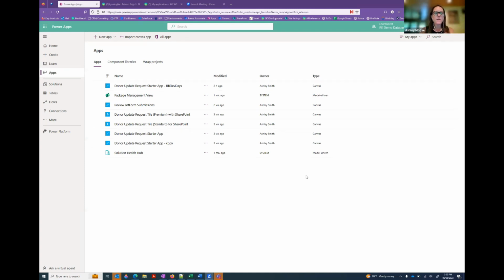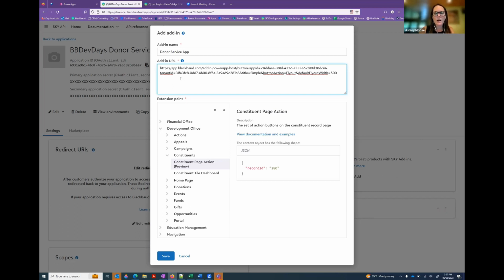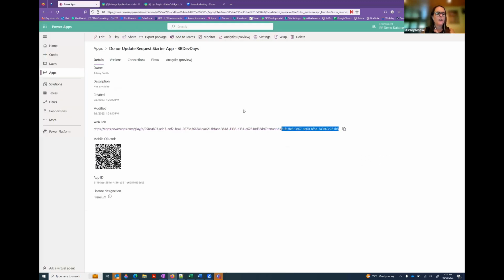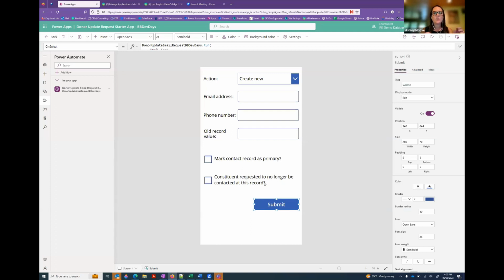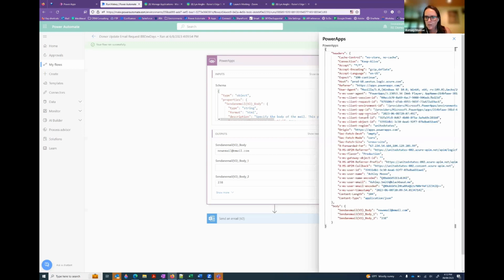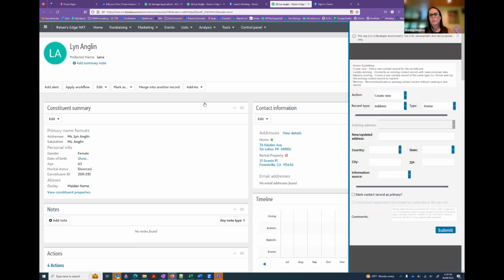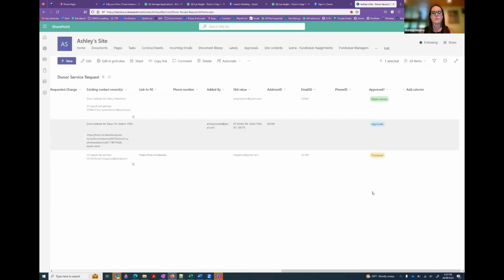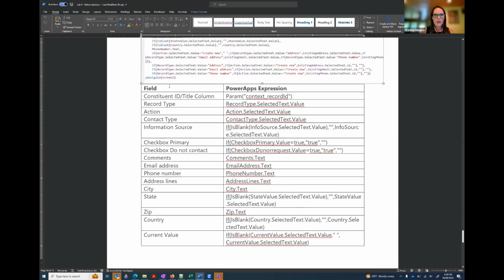Power Apps: Donor Service App for Raiser's Edge NXT (3 of 3) Skills Lab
Join experts from Blackbaud and Microsoft and discover the power of low-code app development – and create practical solutions you can use today. In this hands-on 3-part Skills Lab, you'll build your own app, connect it to Blackbaud data, and deploy it into your solution to automate a key nonprofit business process. With personal coaching you’ll develop new skills, create your first apps, and learn to apply these techniques to build more automation projects once you get home.
You will create the following application during the workshop:
• Connect your Power App to your Raiser’s Edge NXT data
• Create a Power Automate workflow for processing the donor service requests including Approvals and an Action audit trail
• Deploy your app to Raiser’s Edge NXT so users can interact with it directly on a constituent record

SPEAKERS
Glen Hutson - Blackbaud
Ashley Moose - Blackbaud
Tad Thompson - Microsoft